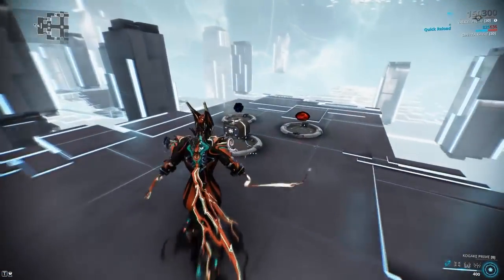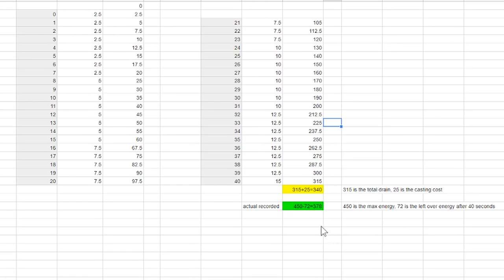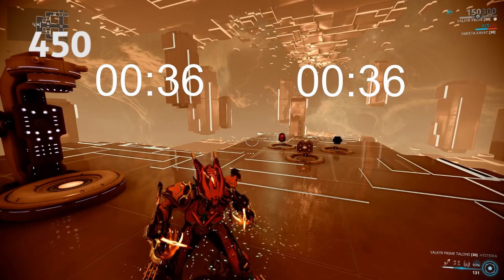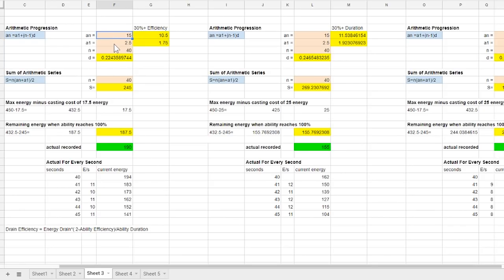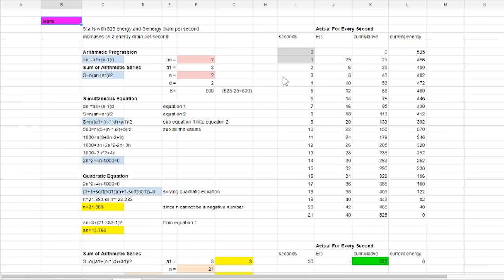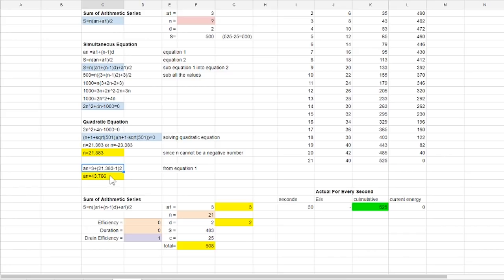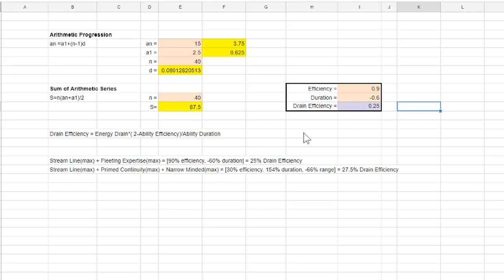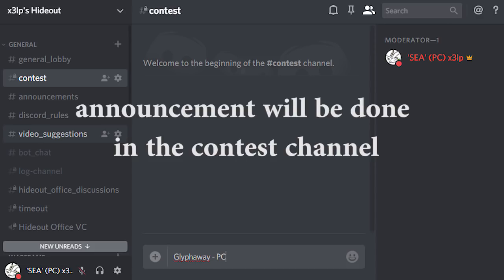Warframe - Hysteria, World On Fire and Navigator Energy Drain Breakdown (asked by Enderlook)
In this video we ended up using quite a lot of math to prove our theory, I will link the spreadsheet below in case any of you wants to take a closer look. I realized I missed out a small part about the efficiency interaction with ivara's ability but from the video you can see that it will change A1 and d. AN, A1 and d are all interlinked changing any one will affect the other which is why we can also use the drain efficiency with d instead of AN.

Here is another older video about efficiency that I also talked about drain if you still have trouble understanding how it works. I believe there is a better calculator created there as well.

I truly hope this answered your question Enderlook, the forum post is outdated and is no longer true to follow. Here is that link in case anyone is interested.
(make sure you pm me to get your glyphcode if you haven't at discord)

Glyphaway Winners for the 4800 to 5000 sub milestones!
- Daniel Cotter
- anh tú chu
- Raiders_on_the_storm
(pm me on discord and claim your glyph codes!)
Looks like not many entered the glyphaway which makes these guys win without competition, grats!

Fortnite (PC) IGN : x3lp
Warframe (PC) IGN :  x3lp